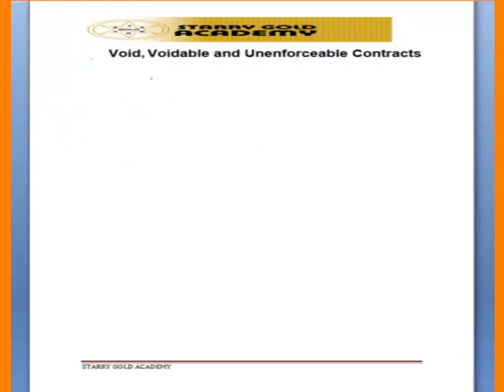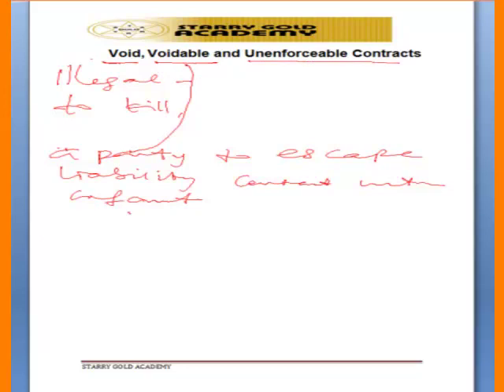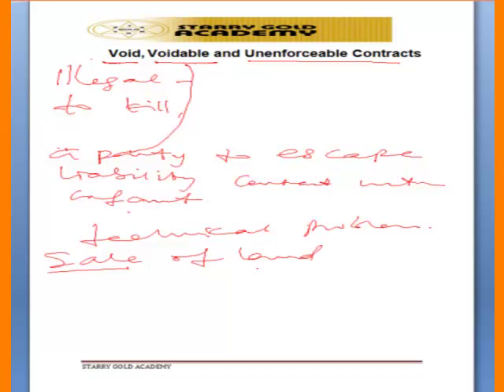ICAN - BUS LAW - Law of Contract 1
ICAN Lecture on-Code  Of Law of Contract 1
FOUNDATION LEVEL-BUSINESS LAW
Institute of Chartered Accountants of Nigeria lecture on Code  Of Corporate Governance For Public Companies
See testimonies from last diet

Do you have any question to ask then

Find details below
FOUNDATION LEVEL
SGA Ican found Bus Fin

SKILLS LEVEL
SGA ICAN Skills Psaf

PROFESSIONAL LEVEL
SGA Ican prof AAA

Starry Gold Academy: No 1 Tuition center with highest exam pass rate at one sitting for professional exams in Nigeria